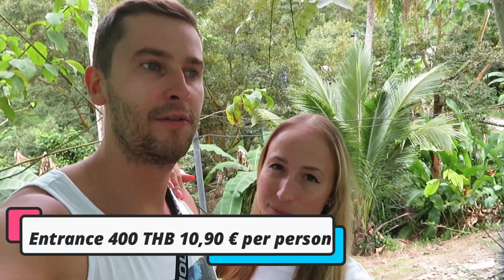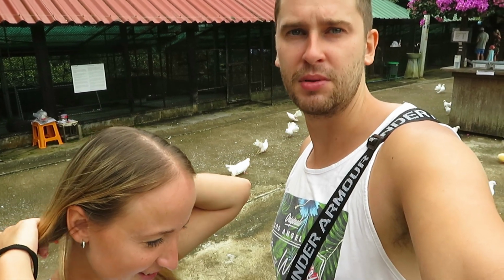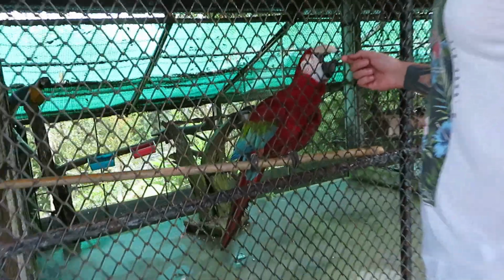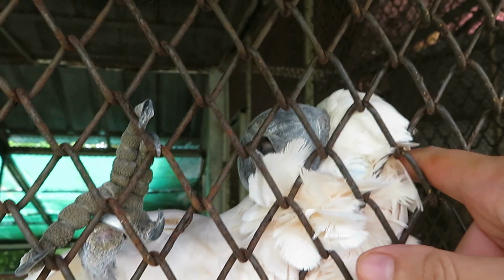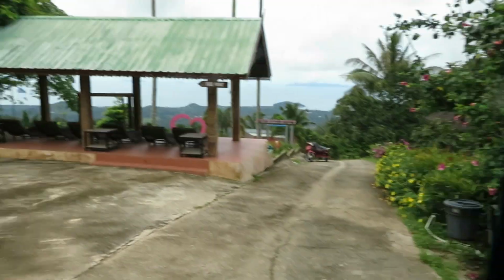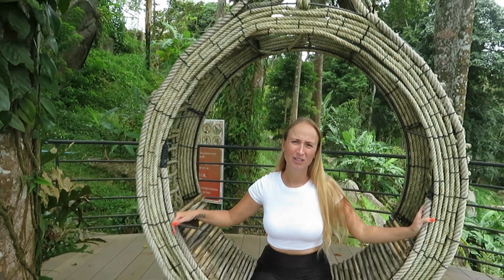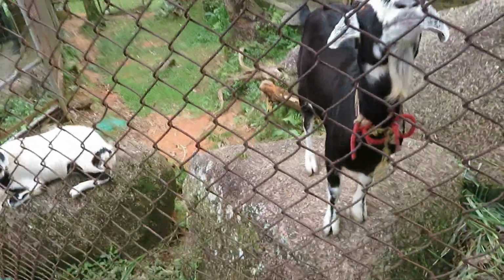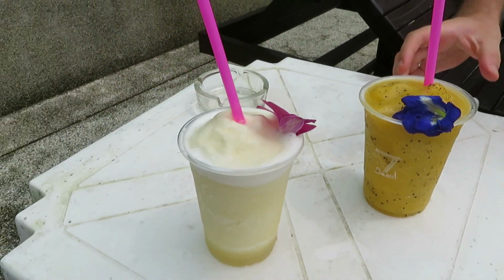🇹🇭 We found amazing place in Koh Samui (DID NOT EXPECT THIS)!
We decide to visit Paradise park farm in Koh samui. We seen many negative reviews about this place and we have to fully disagree as this place was one of the fav places in Koh samui we could see. This place offer to see and pet animals. From birds to goats. And also amazing colorful pigeons. You can grab food or drinks and spend great time beside huge swimming pool with breathtaking views. We fully recommend this place. We appreciate it every person wayching us. Thank you. LOVE FOR YOU ALL.

OUR PREVIOUS EPISODES